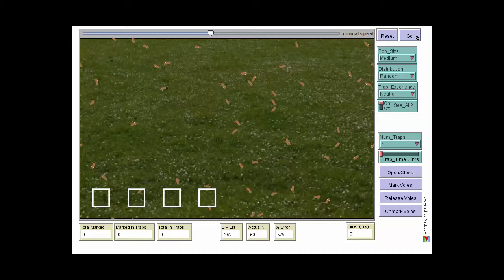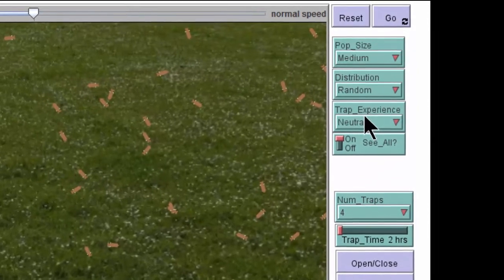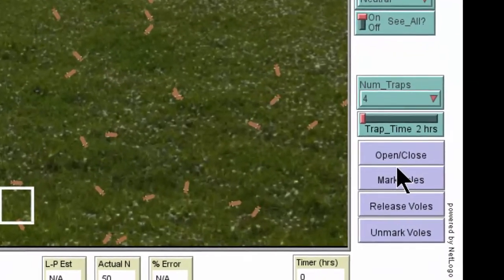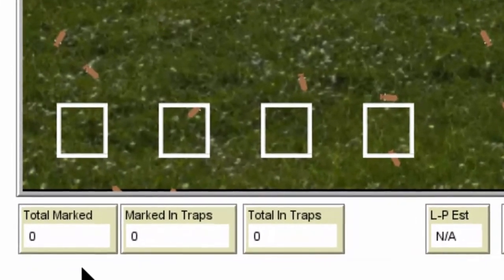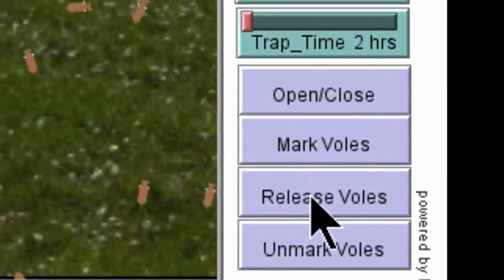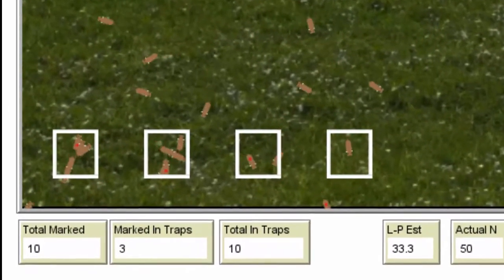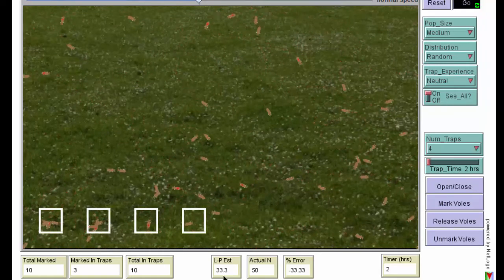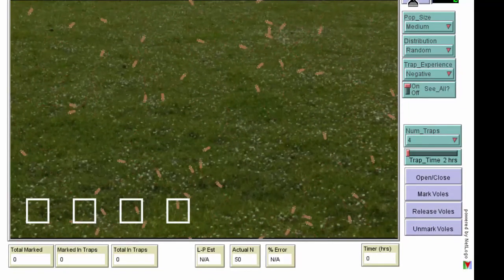Mark Recapture Simulation Video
Introduction to the Mark-Recapture Simulation found on the Virtual Biology Lab website.